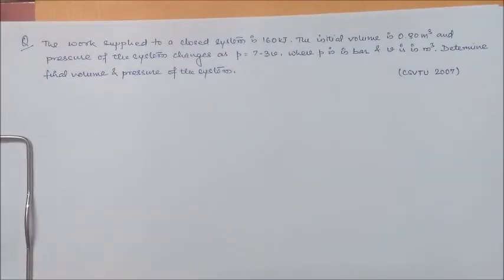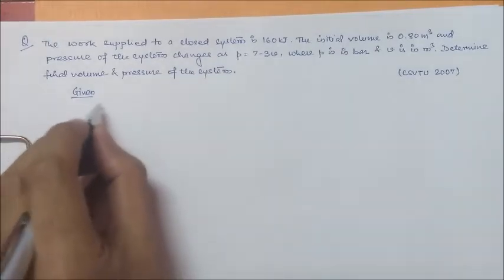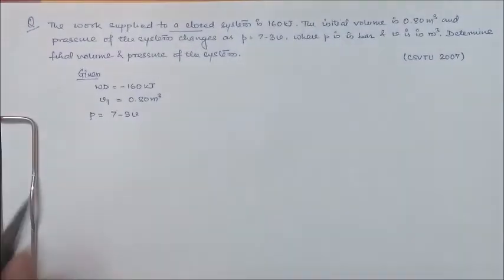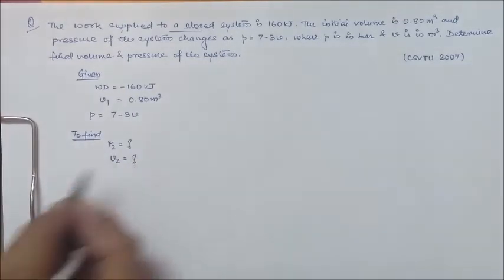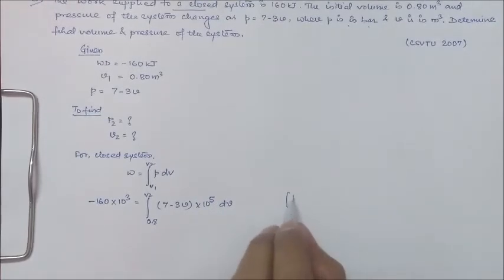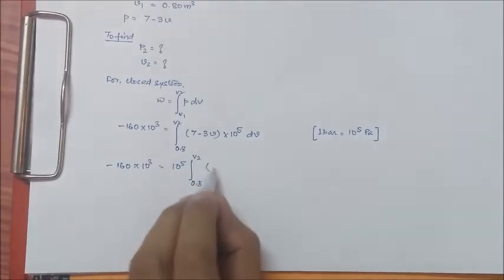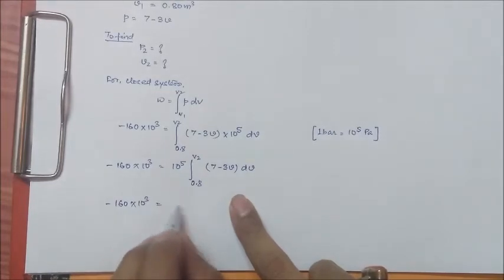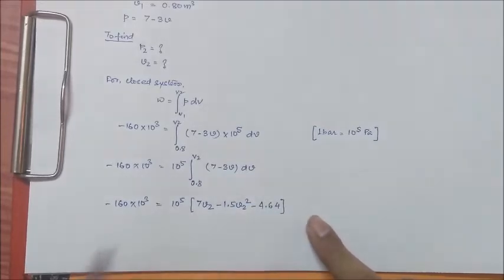Numerical #8 | Thermodynamics Workdone | CSVTU | Solved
This Question has been solved from CSVTU University Exam Paper 2007. And it is related to Thermodynamic Workdone Concept.